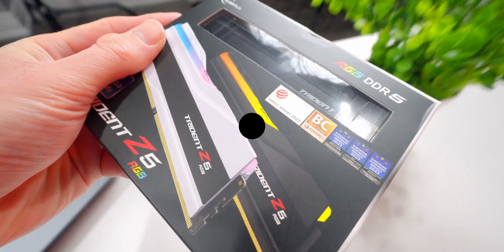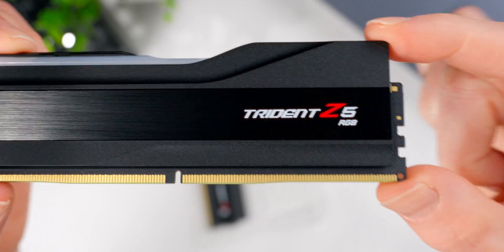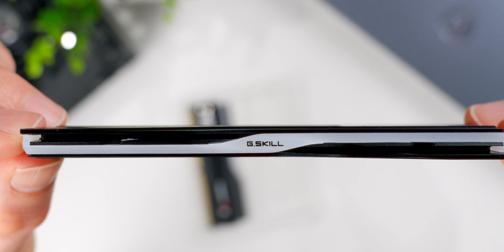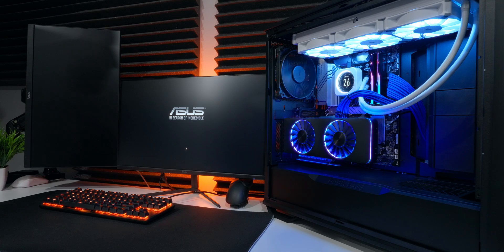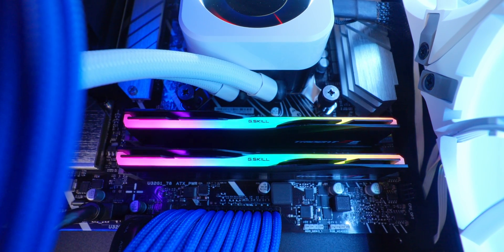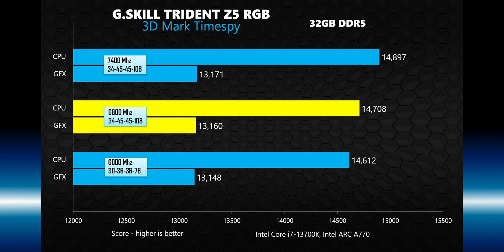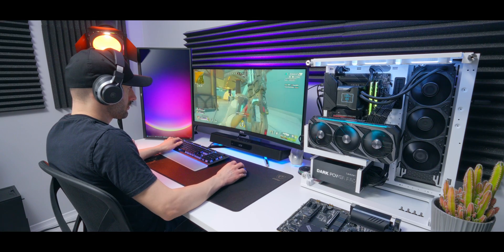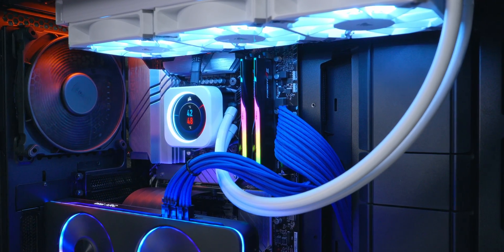Unleash Your PC's Potential with G.Skill Trident Z5 RGB Memory!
With its sleek and sophisticated design, Trident Z5 RGB adds a touch of elegance to any build. Equipped with customizable RGB lighting, you can personalize your setup to match your style or sync it with other RGB components for a cohesive look.  Optimized for Intel systems, this memory comes with full support for XMP 3.0 to get you up and running quickly.  This video review focuses on the Trident Z5 RGB 6800MHz 32GB kit.

Kit Tested in Video:
- F5-6800J3445G16GX2-TZ5RK
- Trident Z5 RGB
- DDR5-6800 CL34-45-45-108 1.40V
- 32GB (2x16GB)
- Intel XMP 3.0 (Extreme Memory Profile) Ready
- Memory Type DDR5
- Tested Speed (XMP/EXPO) 6800 MT/s
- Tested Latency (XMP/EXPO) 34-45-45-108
- Tested Voltage (XMP/EXPO) 1.40V
- Non-ECC
- SPD Speed (Default) 4800 MT/s
- SPD Voltage (Default) 1.10V
- Warranty: Limited Lifetime

This video was shot on:
- Sony A7III